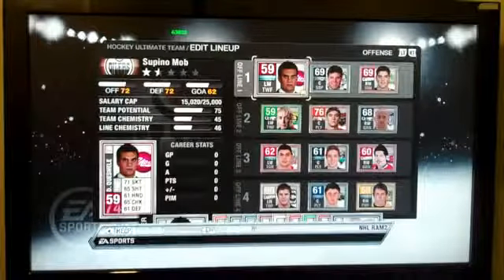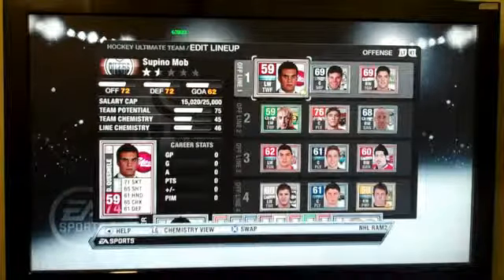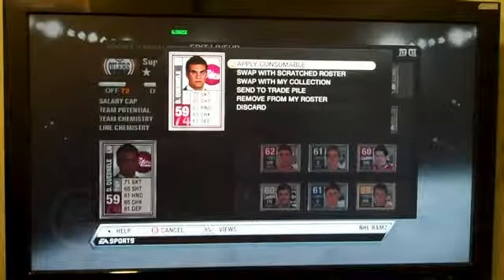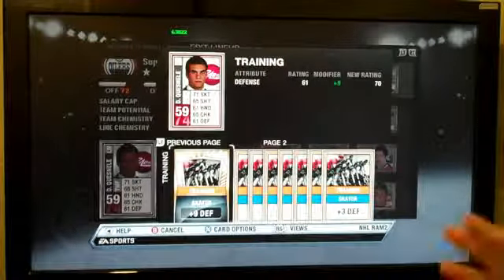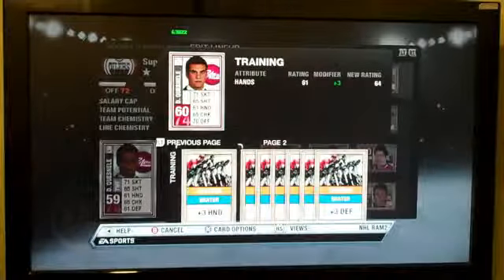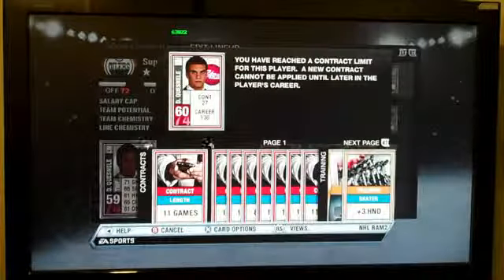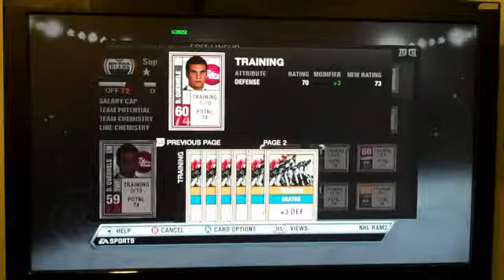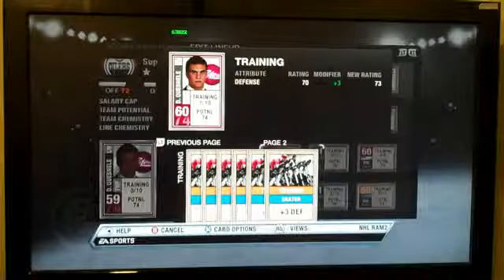Hockey Ultimate Team Applying Consumables